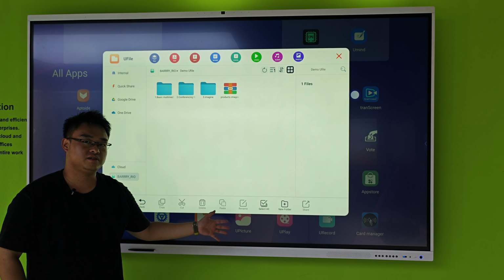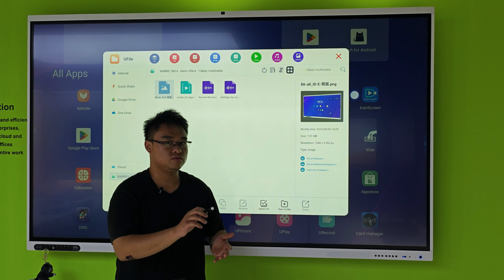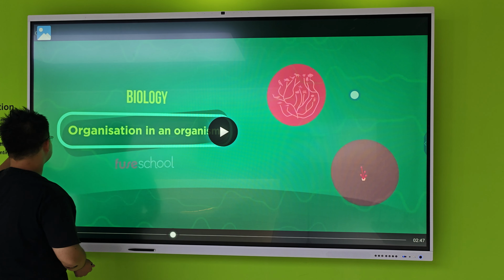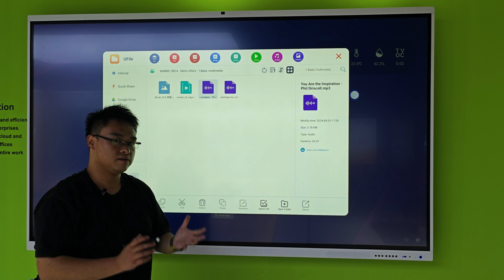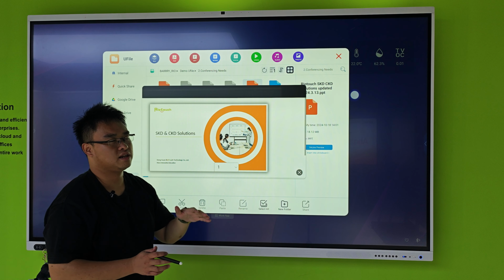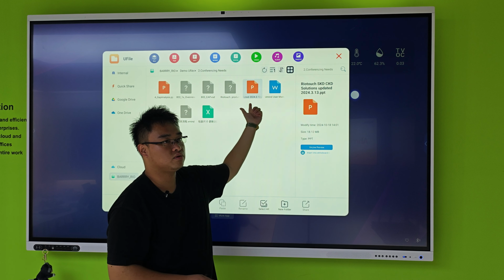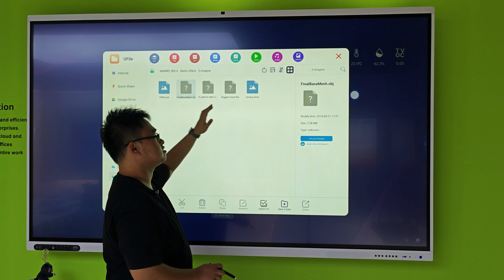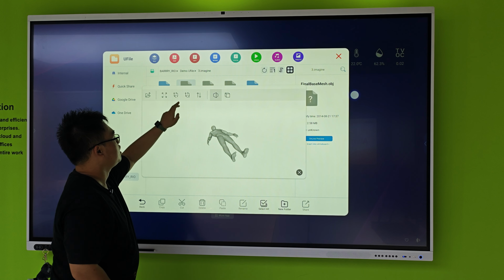UFile Preview Pro | Open Multiple File Types in One App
See UFile Preview Pro — Open Multiple File Types in One App in action and learn where it fits in an interactive display, smart board, or OEM/ODM project.

Video details:
Microsoft Office: doc, docx, xls, xlsx, ppt, pptx, csv, etc.
WPS Office: wps, dps, et, etc.
OpenOffice & LibreOffice: odt, ods, odp, etc.
Visio: vsd, vsdx
Images: jpg, png, gif, tiff, svg, etc.
3D Models: obj, 3ds, stl, dwg, dxf, etc.
Multimedia: mp3, mp4, avi, mov, etc.
Archives: zip, rar, 7z, etc.
PDF & eBooks: pdf, epub, ofd
Other Formats: CAD files, xmind, bpmn, eml, and more
Simplify collaboration and access to all file types from a single platform.